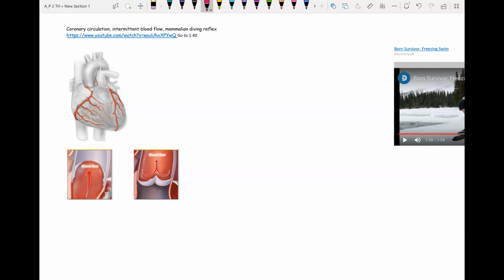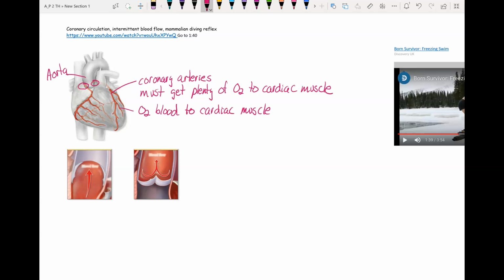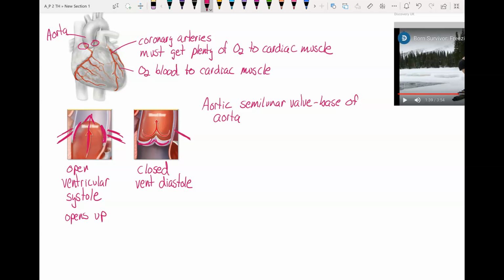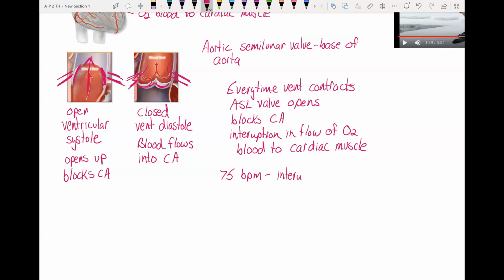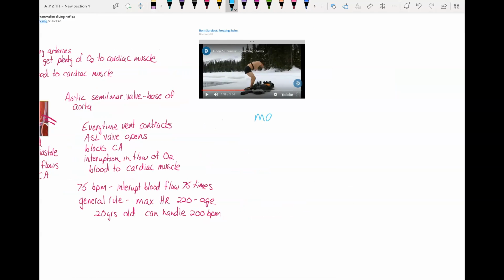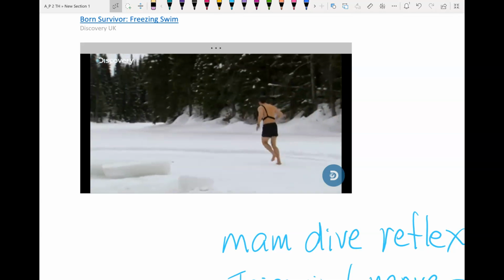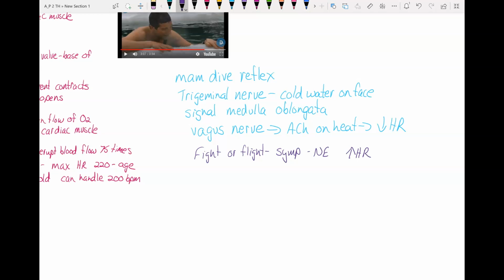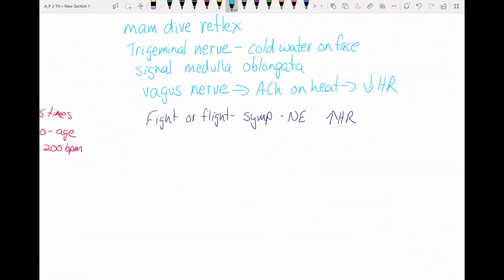Bio 201 ch 19.5